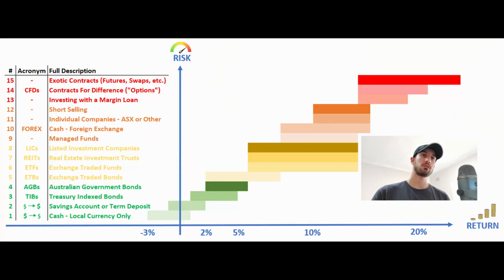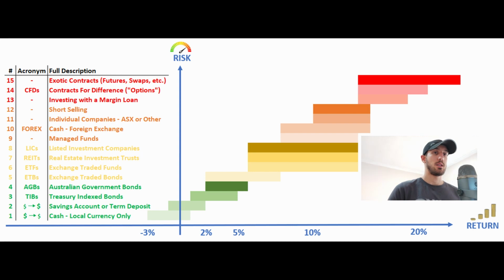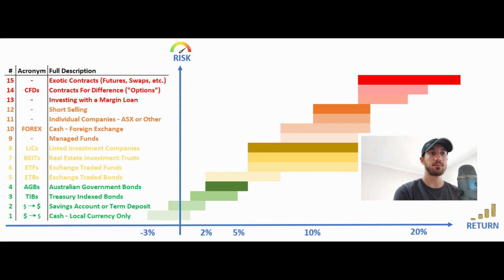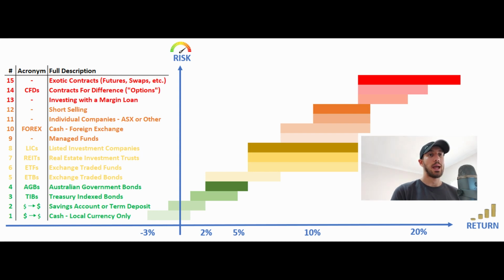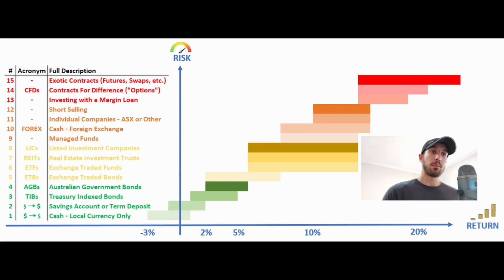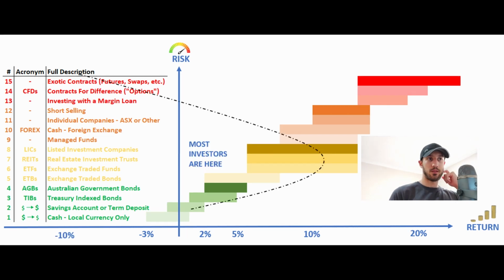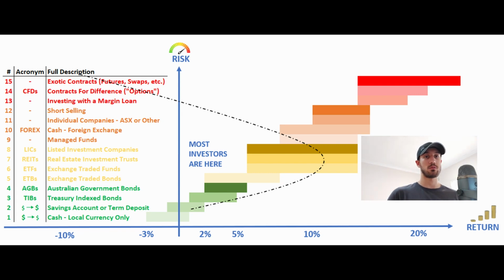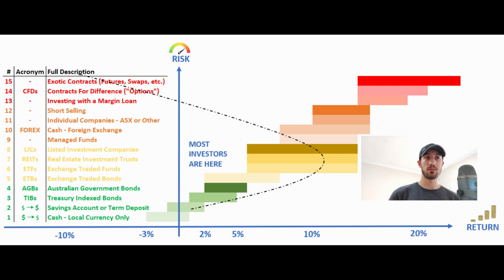Risk Return Investment Universe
In this video I'll be covering the "sweet spot" of investing FOR THE LONG RUN from an Australian perspective.  So I will not be held liable for your massive losses from CFD's or margin loans ;)